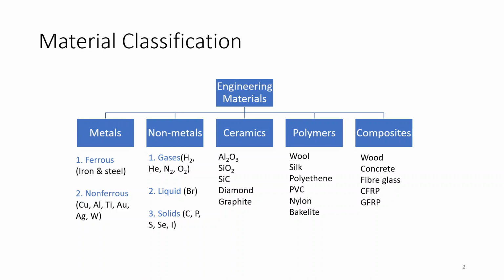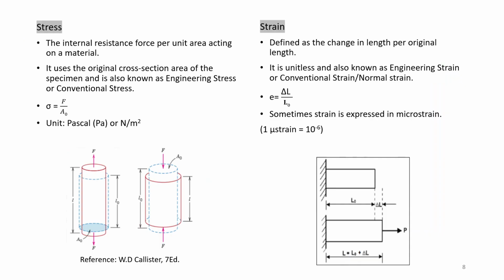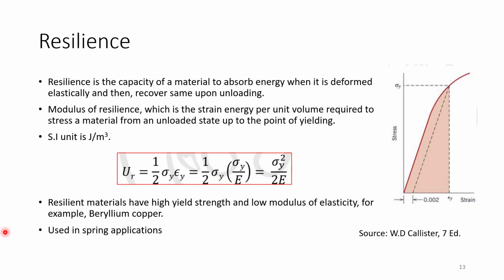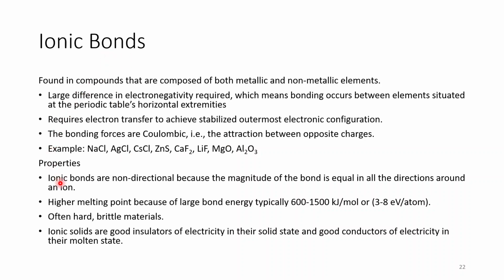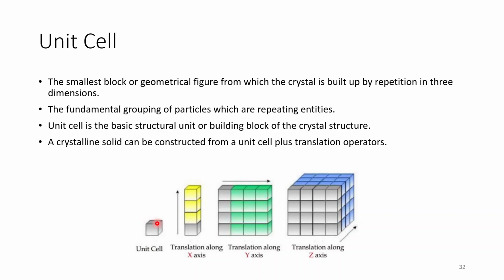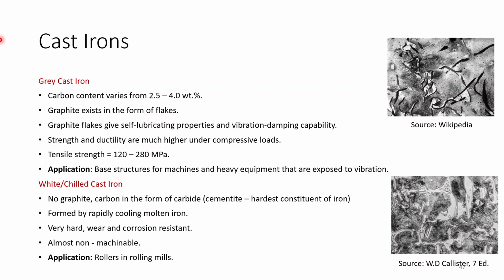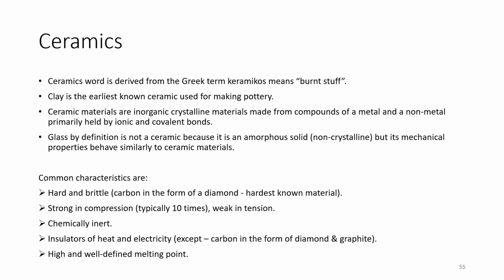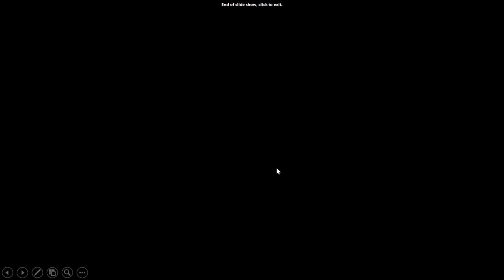Week 9 Nature and Properties of Materials Online Doubt Solving Session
Week 9- Summary Session